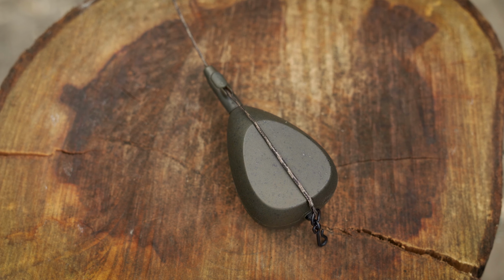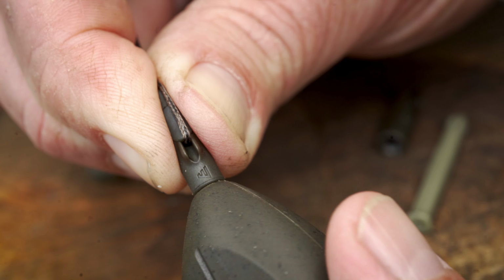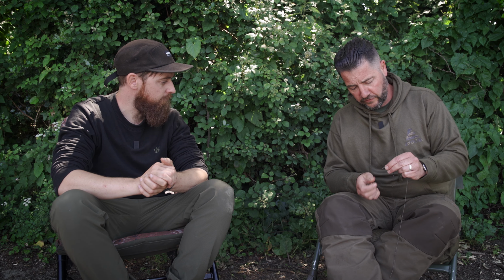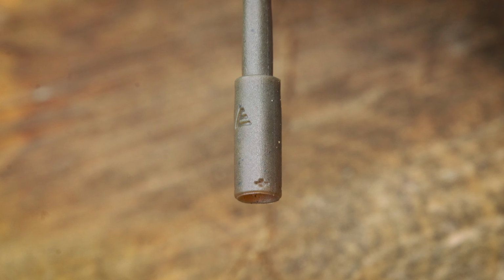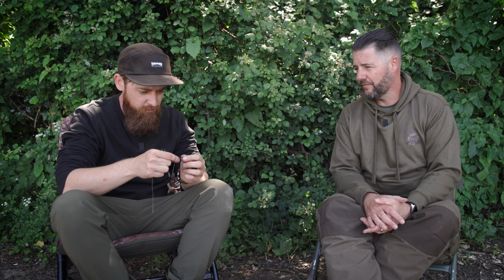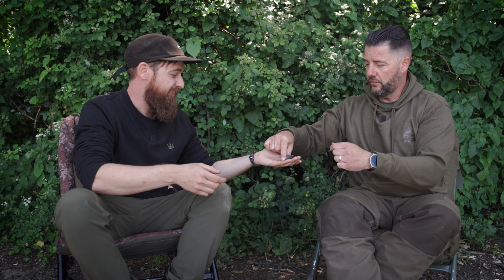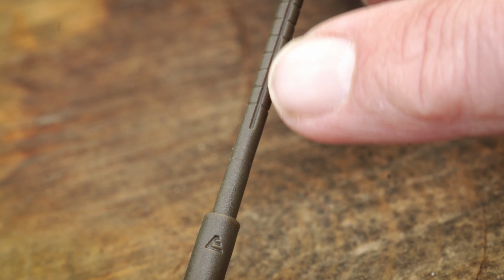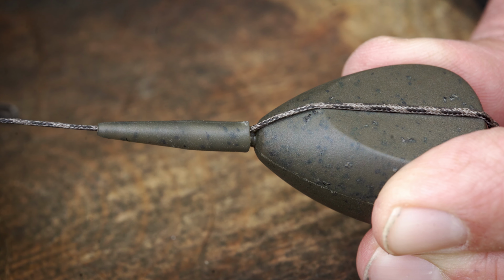In-Line Systems - Innovative In-Line Run Ring and In-Line Drop Off Systems from Evolve Tackle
More rig and weight development genius from the team at Evolve Tackle.
In this carp fishing video, CARPology’s Luke Venus and Evolve's Brand Manager James Clarke sit down to discuss some clever new inline weight systems.